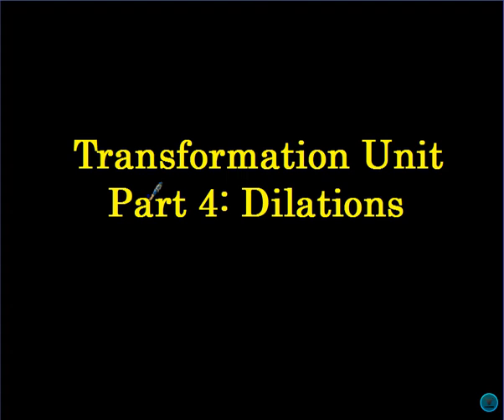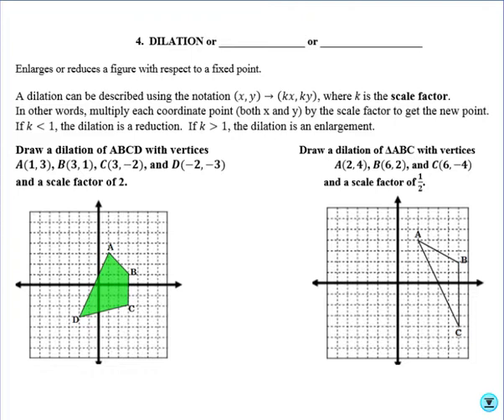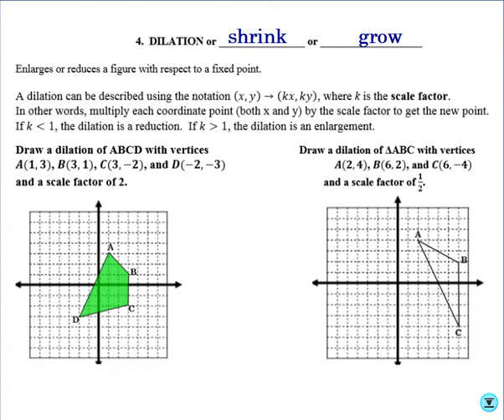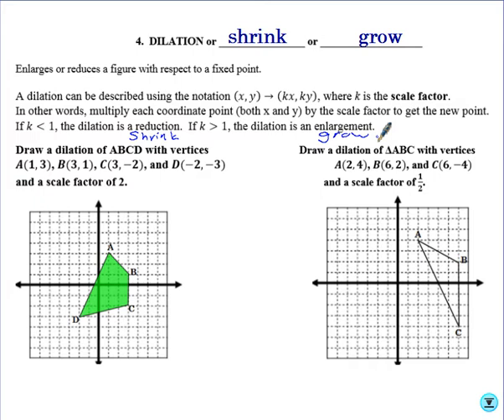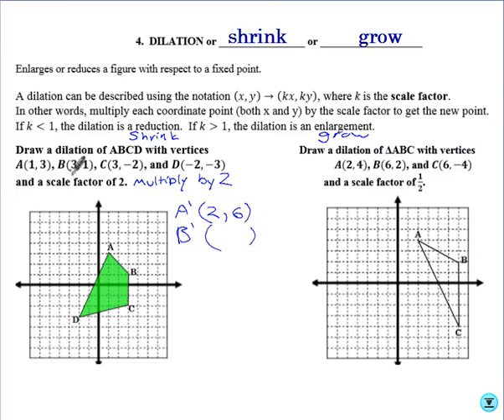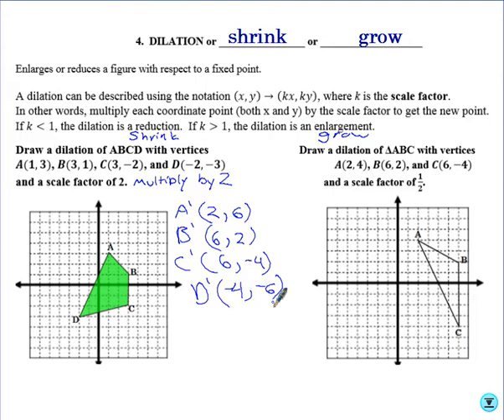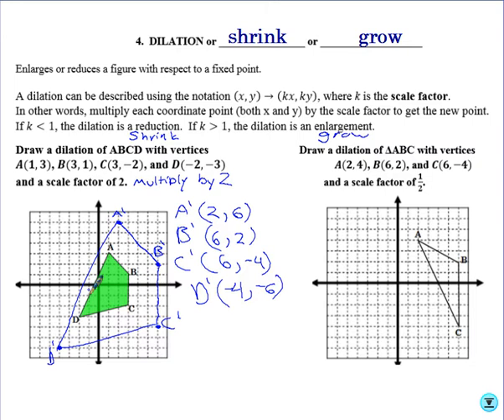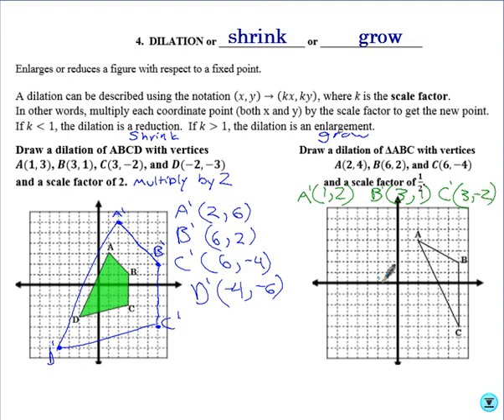Transformations 4: Dilations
How to shrink or grow a figure